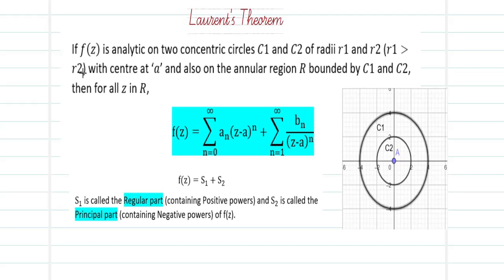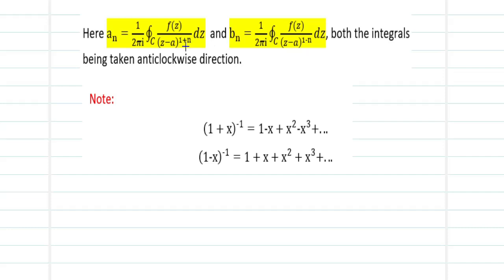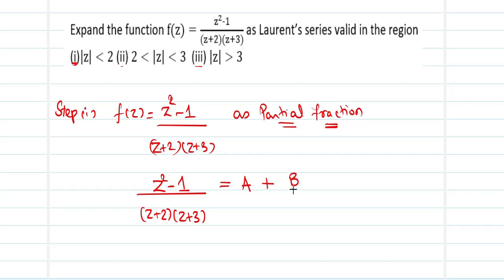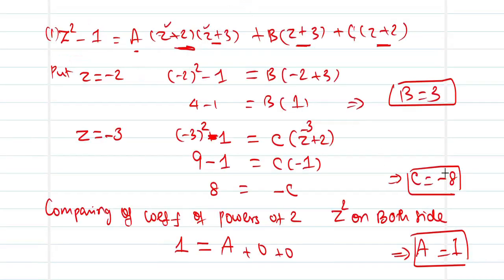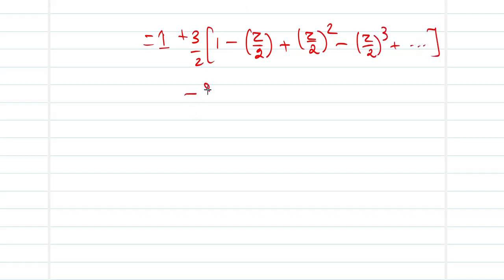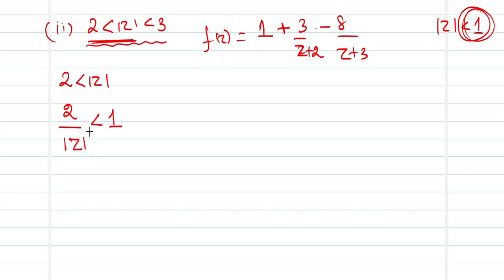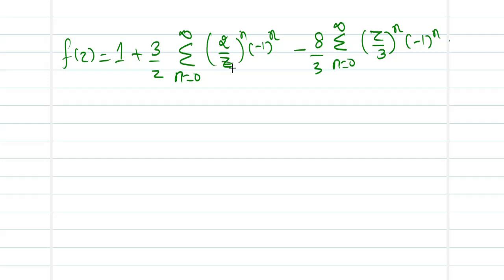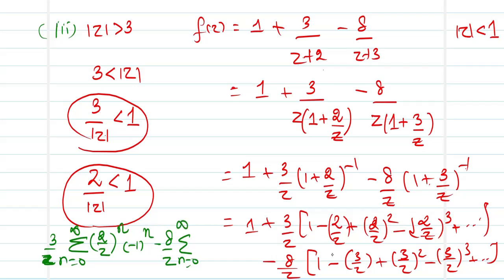Laurent's Series Expansion of function- part 1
Laurent's Series Expansion of function- Partial fraction -Part 1